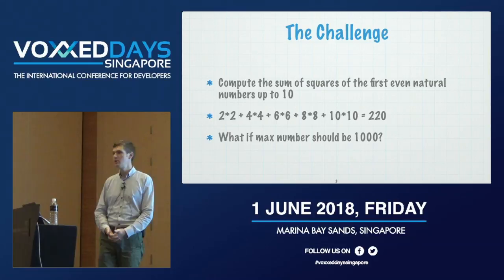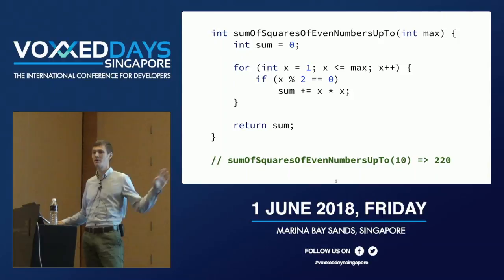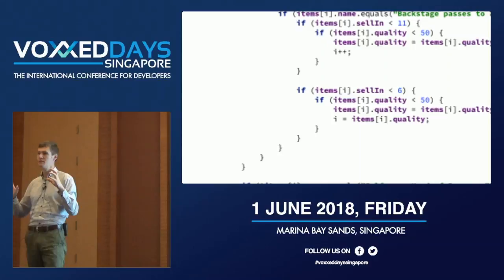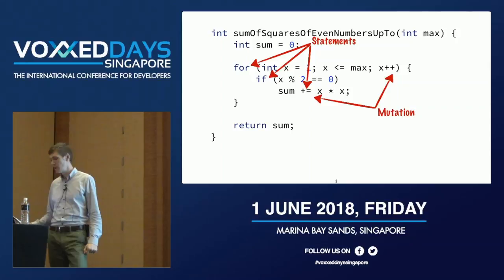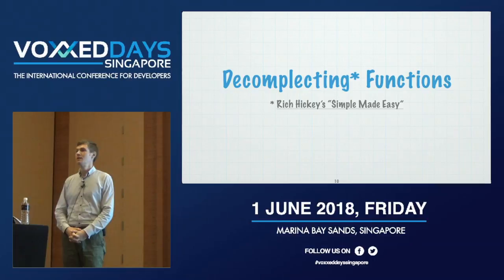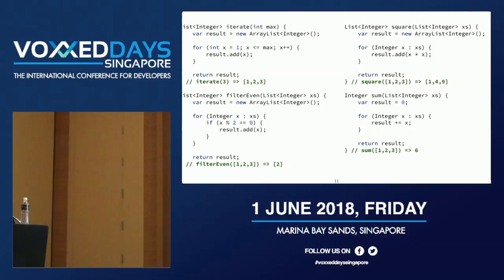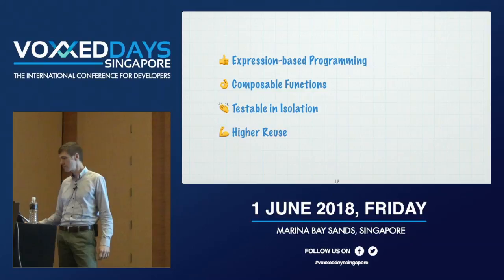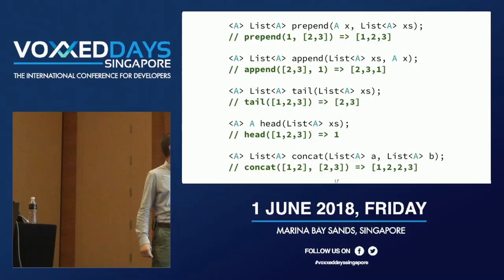Hitchhiker's Guide to Functional Programming - Voxxed Days Singapore 2018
Speaker: Sergey Shishkin (STANDARD CHARTERED BANK)

We’ll start with an easy to understand imperative program written in Java and, equipped with basic clean code principles, refactor it to idiomatic functional code. Along the way we move from mutable state to referential transparency, replace loops with recursion and discover higher order functions, which we start seeing everywhere.

Sergey is a software professional and programming languages enthusiast with over 15 years of experience.